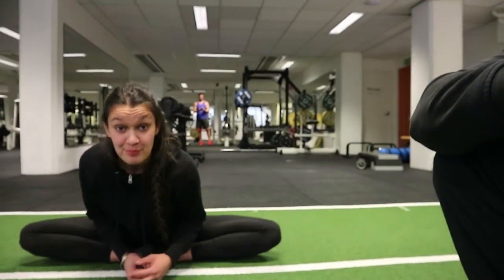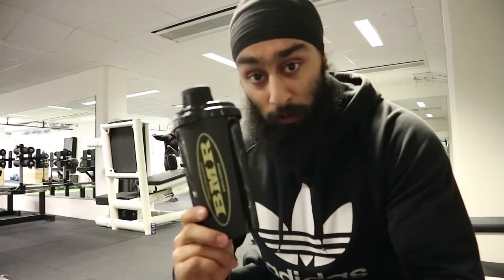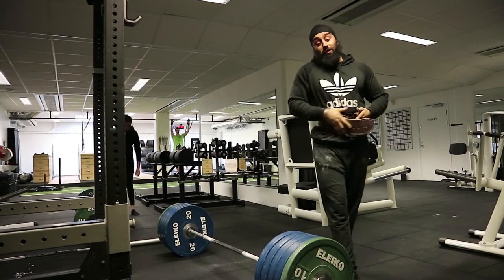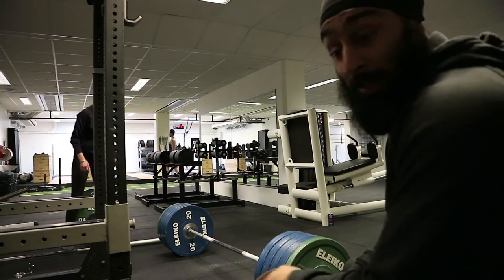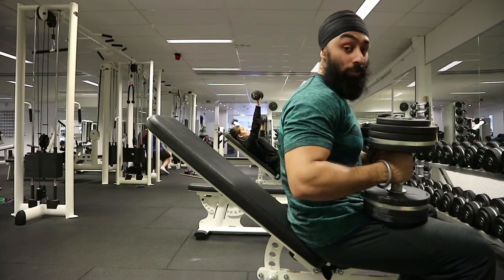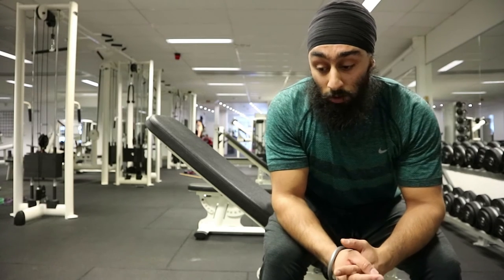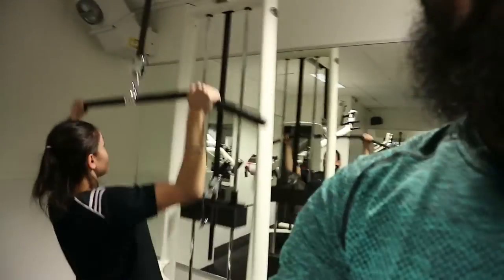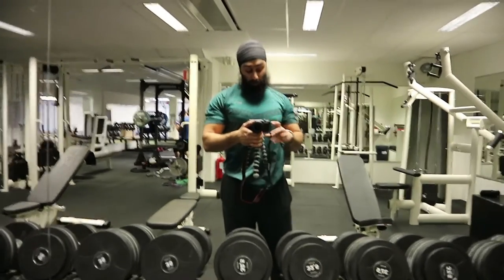Chest and back workout!